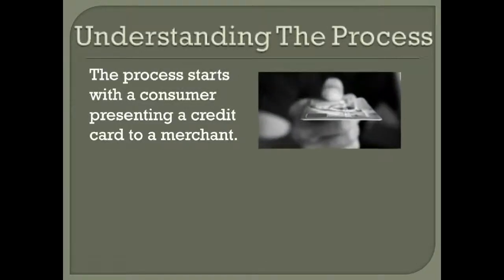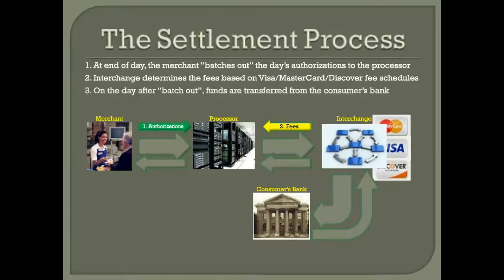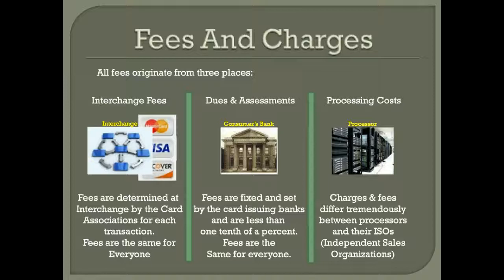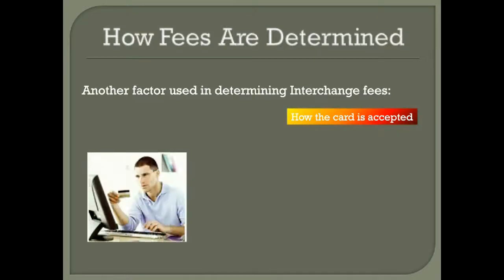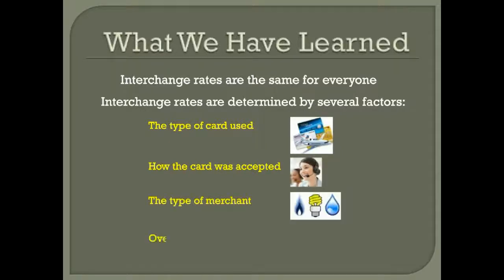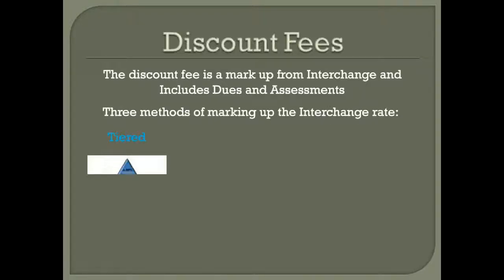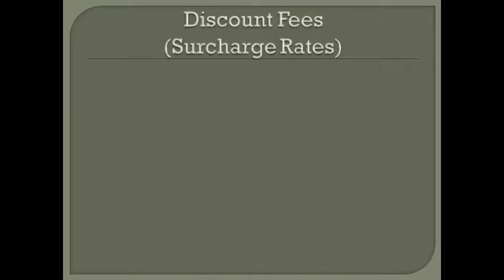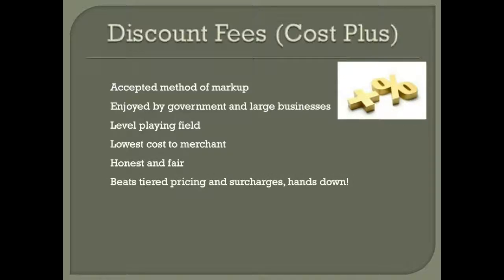Credit Card Rates and Fees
An informative, factual presentation on the how and why of credit card processing, rates and fees.  Shows merchants how to get the same low rates as government and large corporations.